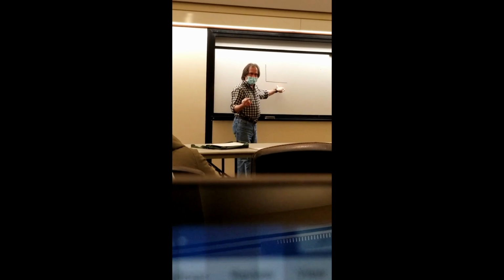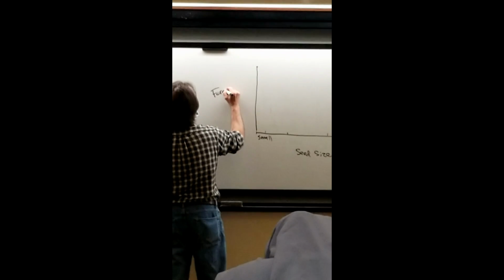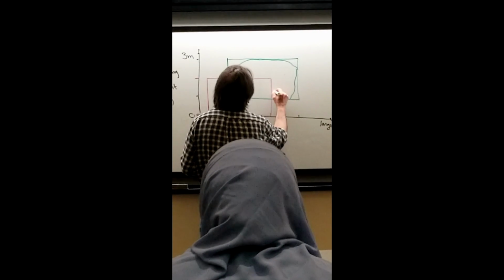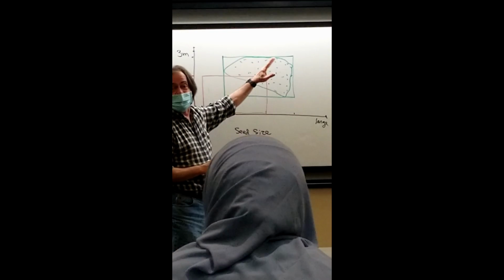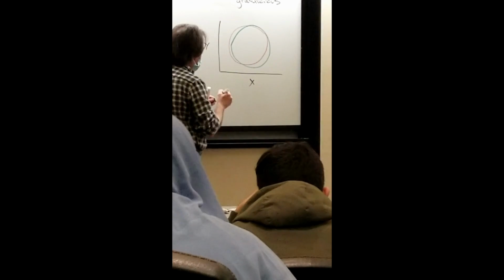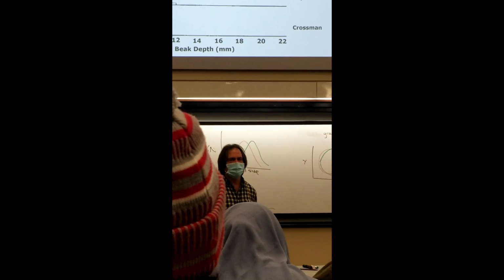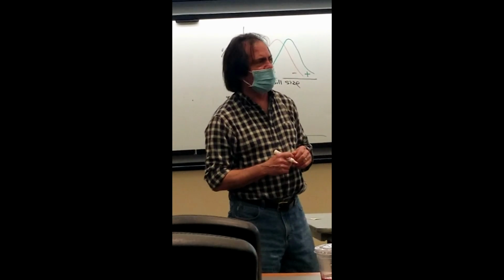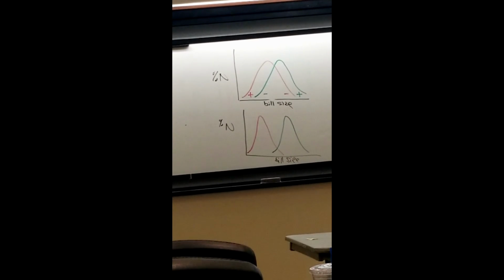E3 class 1